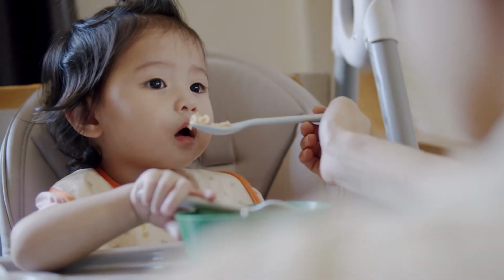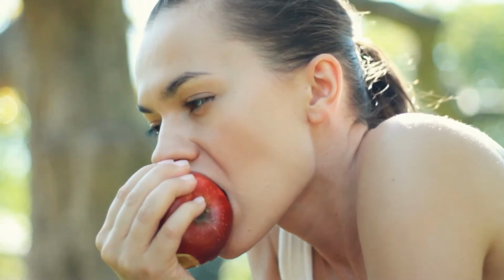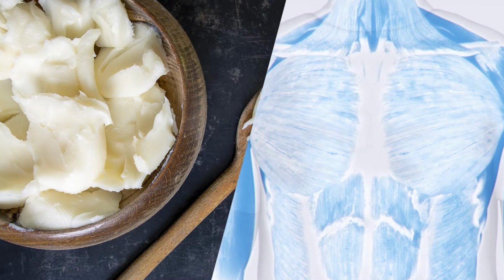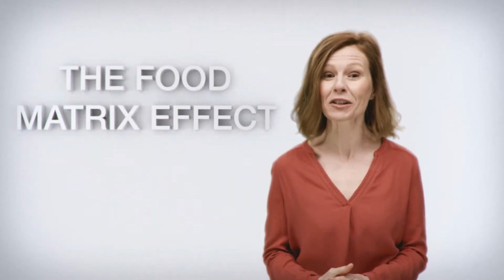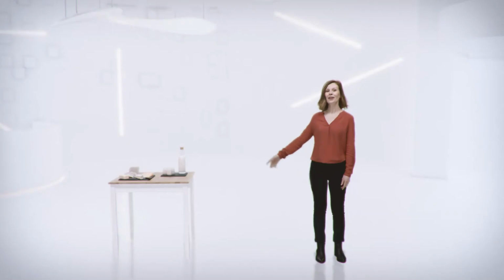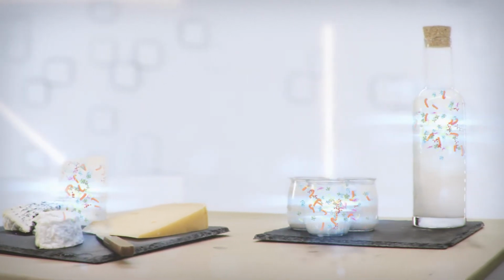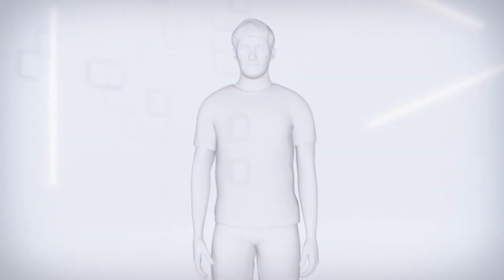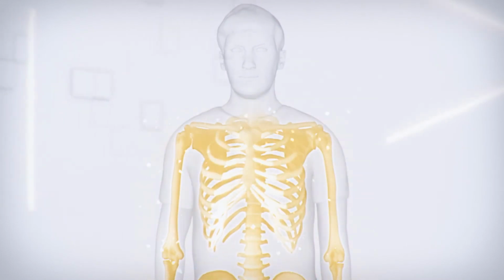The Food Matrix Effect - HCP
This video explains the concept of the food matrix effect, using the dairy matrix as an example. It explains how the health effects of a food depend on more than the single nutrients it contains but also on food structure and nutrient interactions.